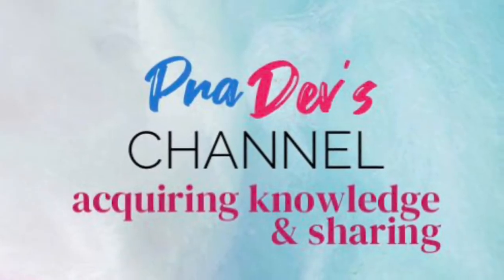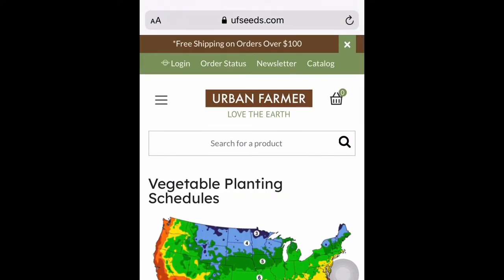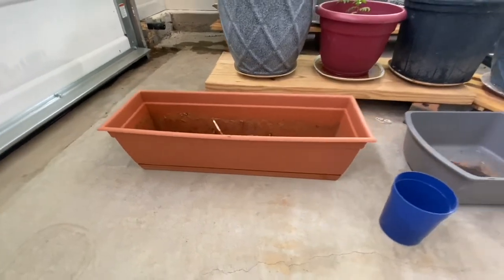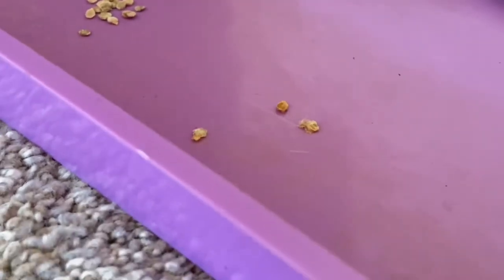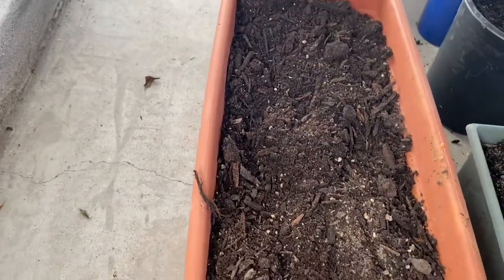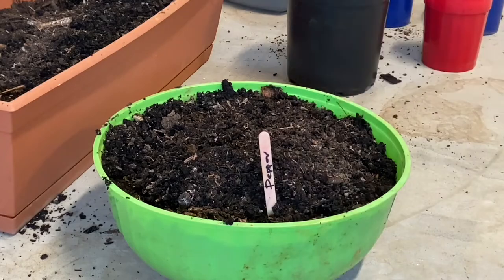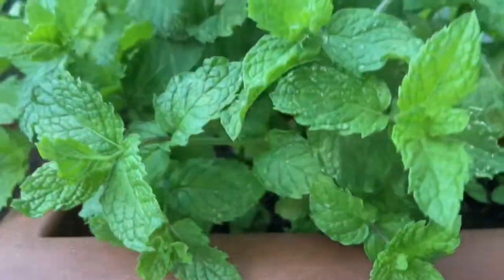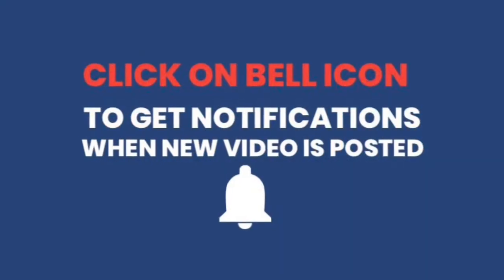Planting Guide | Steps to start gardening for all gardeners and beginners | zone 7 | Zone 7b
All you need to know about gardening in 2021 and growing your own organic vegetables..

Organic Fish Fertilizer LINK TO BUY -

ORGANIC Plant Food LINK TO BUY -